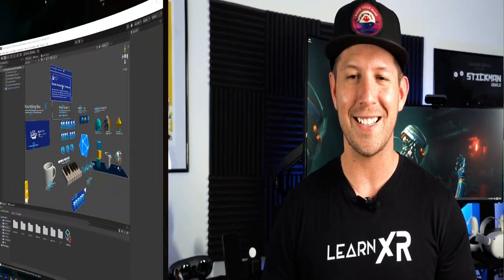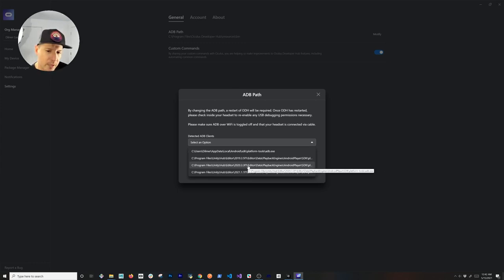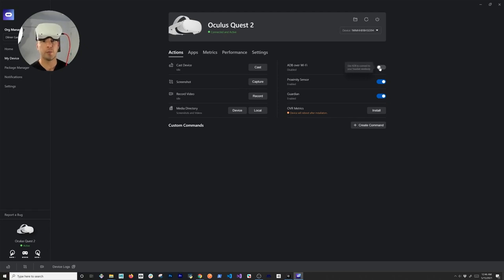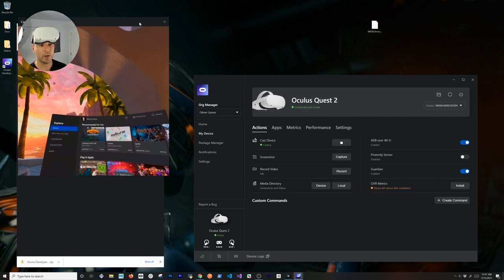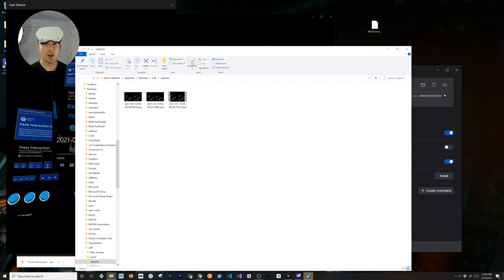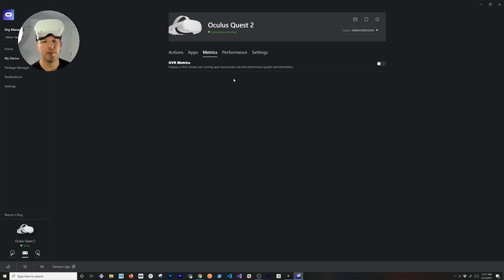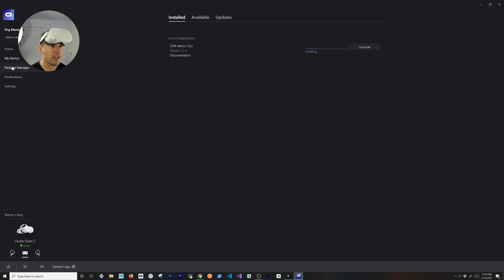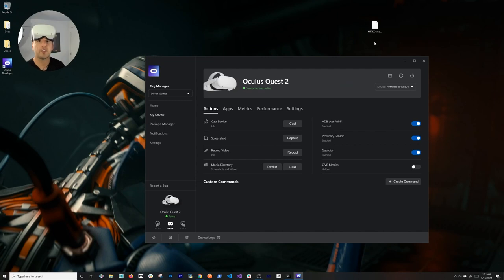How To Deploy APK Files To Oculus Quest Over WiFi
Today I found out how to deploy Unity APK files to Oculus Quest over WiFi by using the new Oculus Developer Hub. This new tool provides oculus quest developers with ability to push over WiFi, view and download oculus quest logs, display basic or advanced oculus quest metrics, casting, taking screenshots, recording of oculus quest videos, browsing of device files, and a lot more.

In this video I also briefly show you how I generated an Oculus Quest build from a MRTK with Oculus Quest demo I did few weeks ago.

(Required) Be sure to watch the Oculus Quest Development Setup video below for steps on how to get your device and computer ready for VR development

Recommended Oculus Quest cables shown in this video:
Anker Oculus Link Compatible Cable
Official Oculus Link Cable